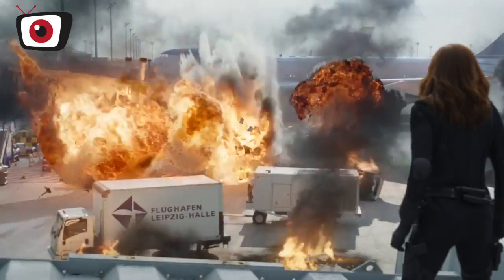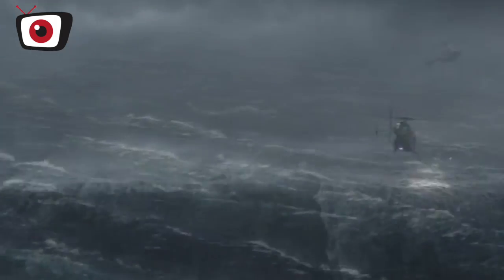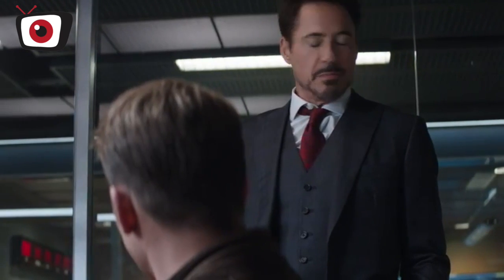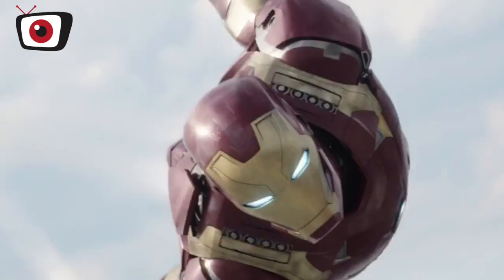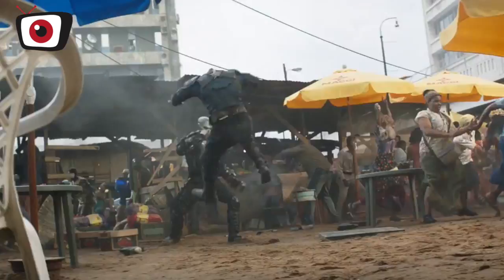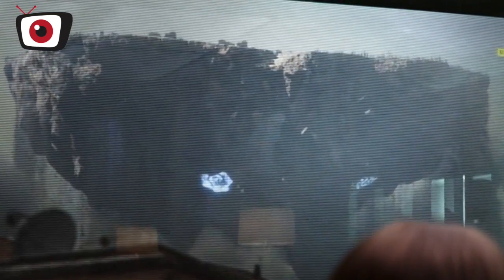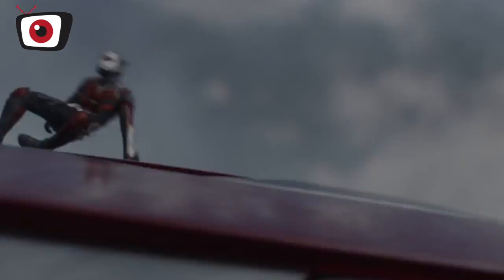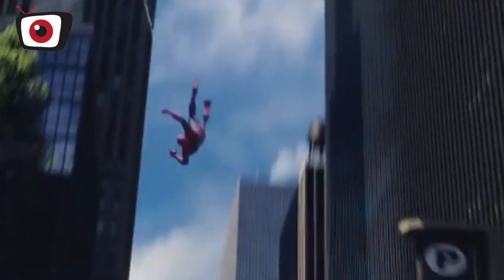7 Things You Missed in the New Captain America: Civil War trailer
What with the excitement over Tom Holland's Spider-Man being introduced, it would have been easy to miss all the other clues, easter eggs and references in the new Captain America: Civil War trailer.

We're breaking it down for you with 7 Things You Missed.

Here are the 5 Spidey comic book stories that Marvel need to adapt for Spider-Man: Homecoming